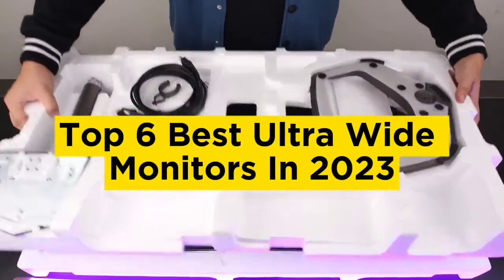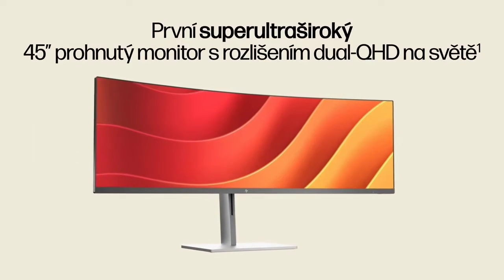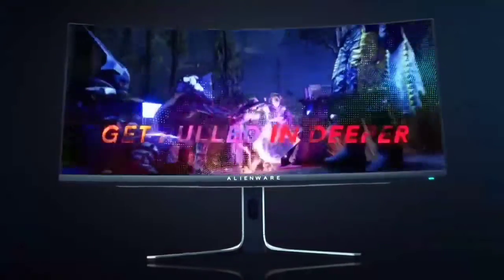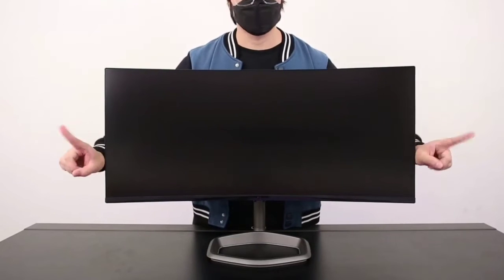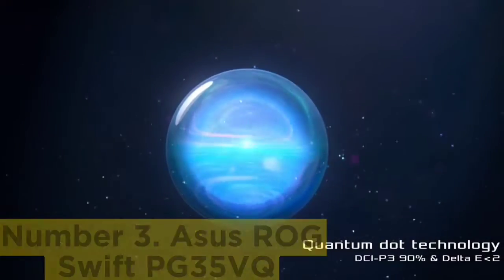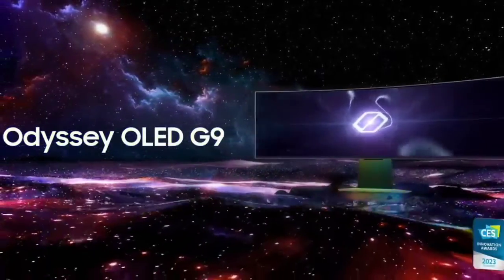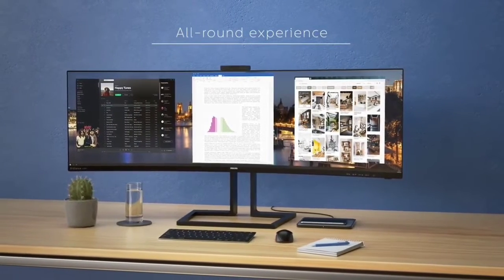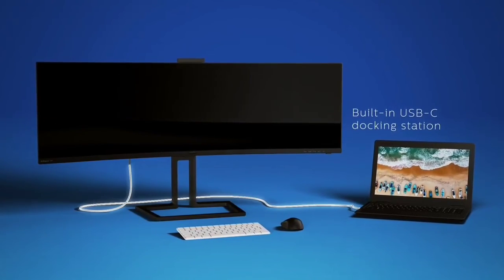Top 6 Best Ultra Wide Monitors in 2023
➜ Links to the Top 6 Best Ultra Wide Monitors in 2023 we listed in video:

►Links►

➜ 6- HP E45c G5 DQHD-
➜ 5- Alienware 34 Curved QD-
➜ 4- Cooler Master GM34-CWQ ARGB-
➜ 3- Asus ROG Swift PG35VQ-
➜ 2- Samsung Odyssey OLED G9-
➜ 1- Philips Brilliance 499P9H-